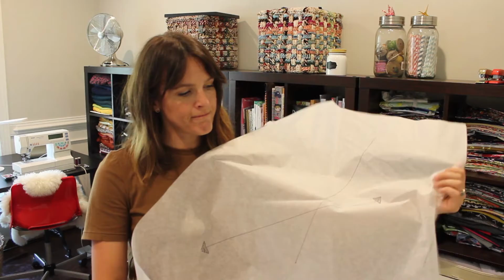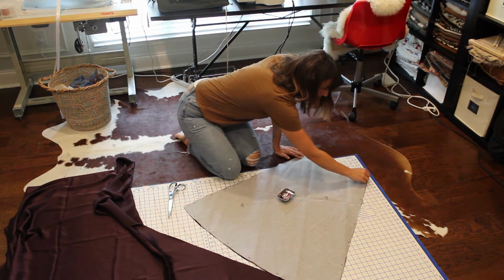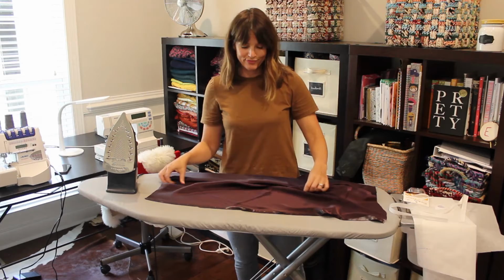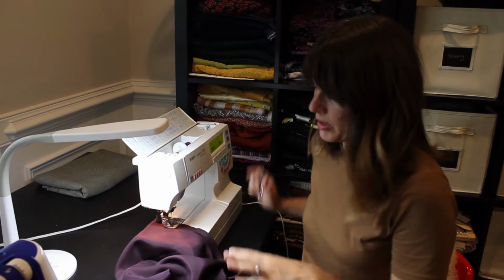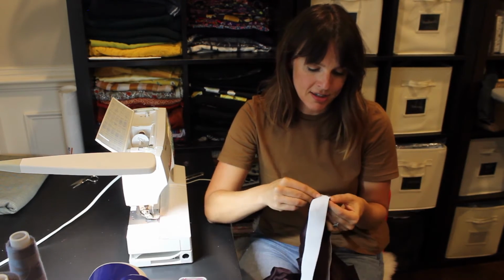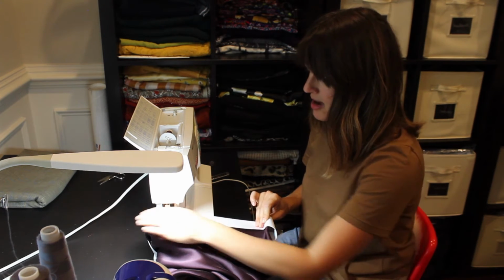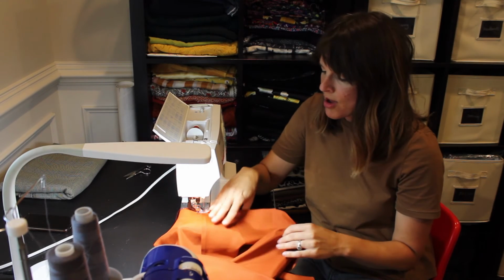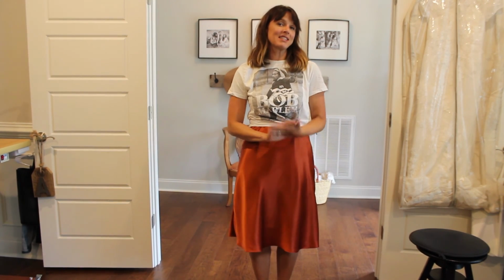EASIEST Bias Skirt Sewing Tutorial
Here I discuss quick and easy tips on sewing your own bias skirt, including how to keep the seams smooth, how to install a smooth elastic waistband (no zipper), and how to hem.  I also include a few tips on how to sew with silk fabrics.  I keep it simple and accessible for beginning to intermediate sewists, no sergers or fancy equipment needed. You CAN sew a bias skirt!